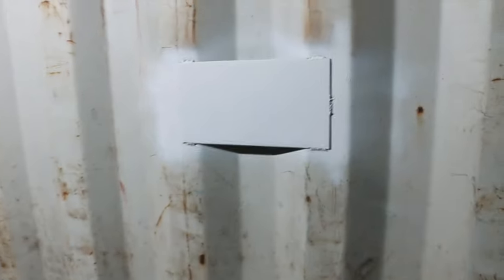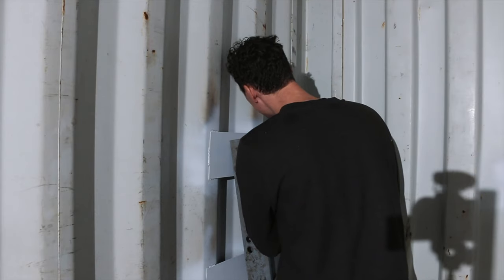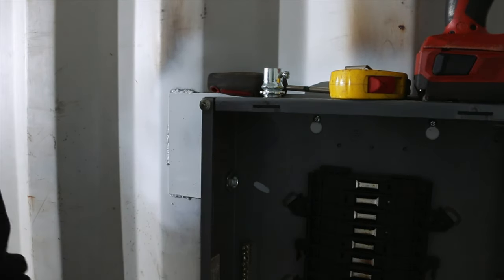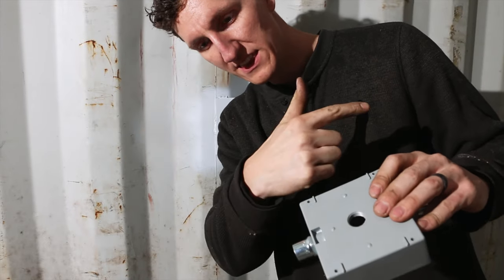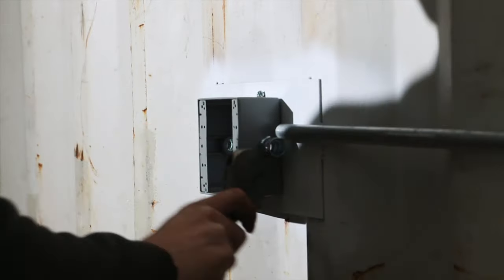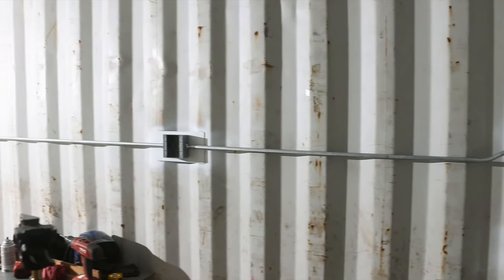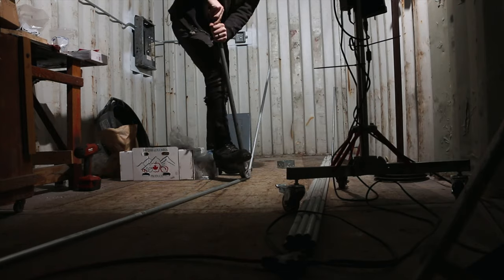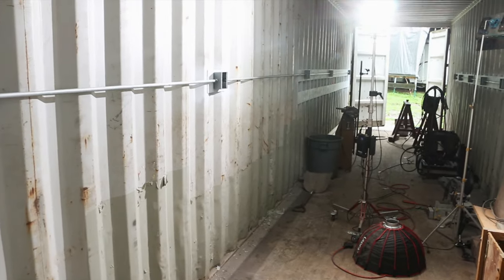Shipping container AXE SHOP - Mounting Plugs and Breaker Panel - Part 3